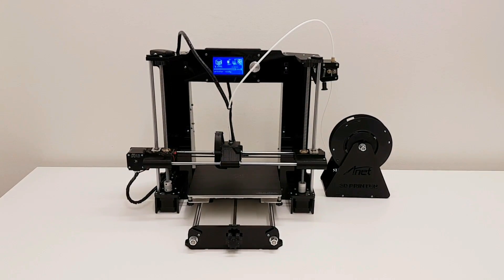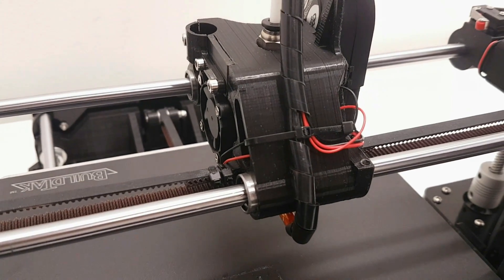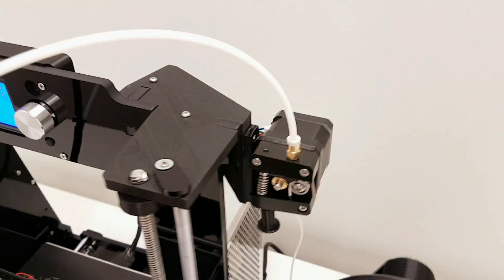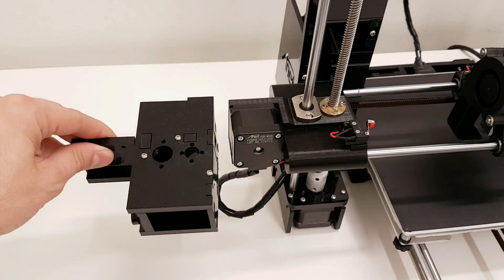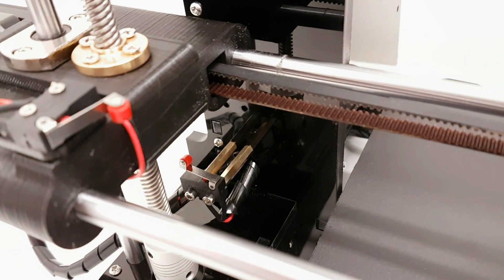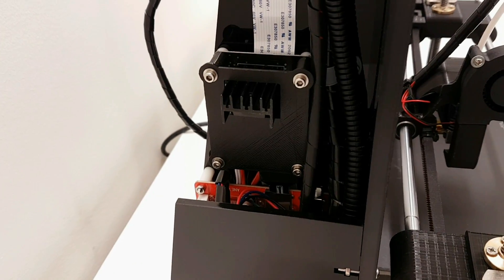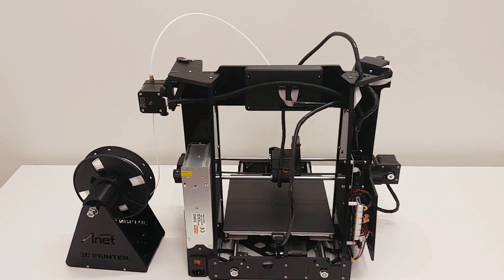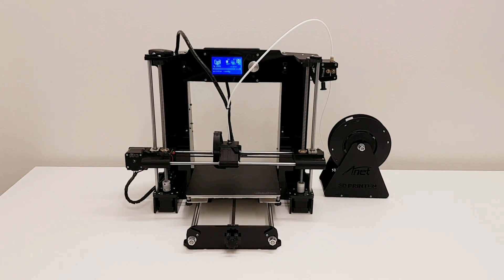Anet A6 E3D V6 upgrades stage 2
Hi Guys! This is Anet A6 stage 2 upgrades. Check all links in video  description.

If you want to purchase this A6 3D printer here are the links:

Link for the Heat bed mosfet module.

Best Regards
Nexi